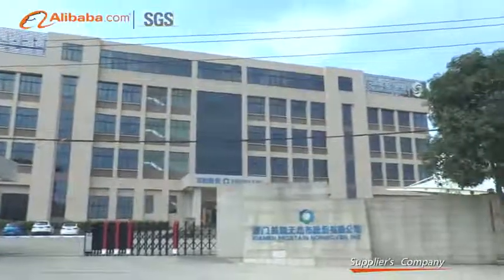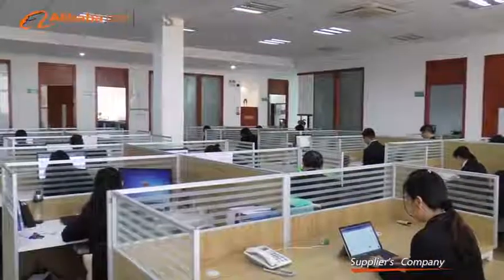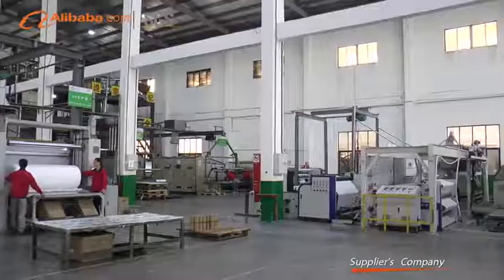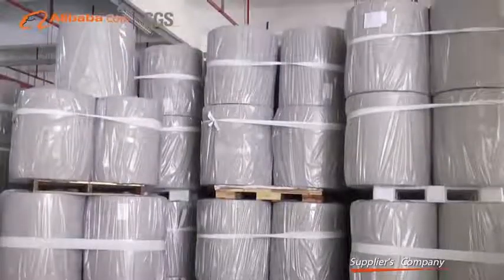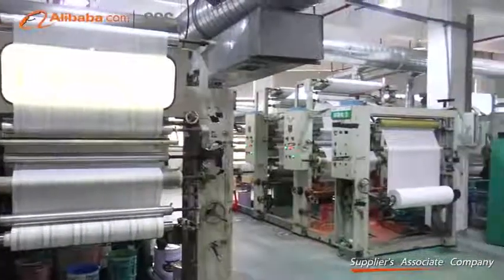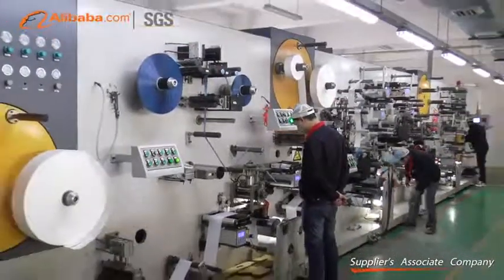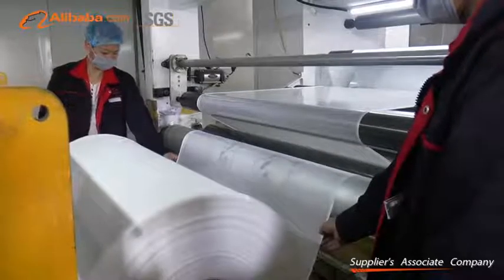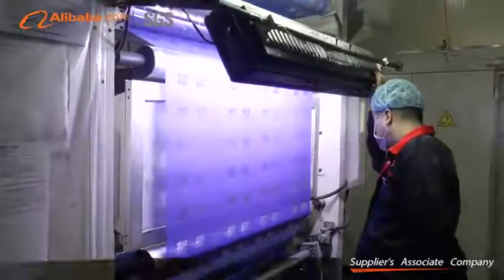baby diaper raw materials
XIAMEN PROBTAIN NONWOVEN INC. is a Chinese manufacturer of adult baby diaper raw materials. Hydrophilic&hydrophobic nonwoven, frontal tape, PP side tape, hook tape, S cut tape, back sheet(PE film, breathable film, laminated back sheet).

Best regards
Yimian He